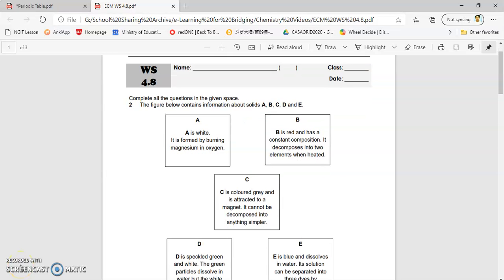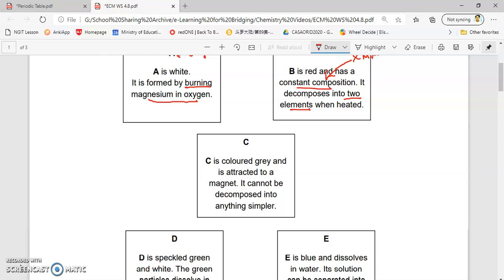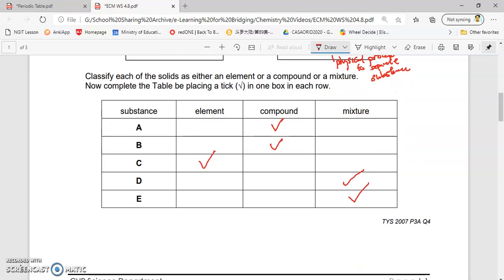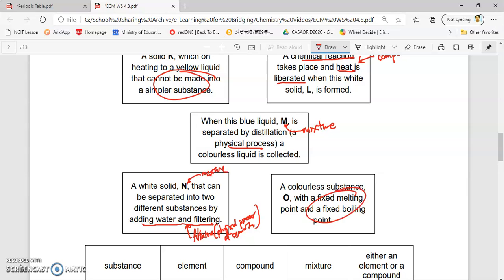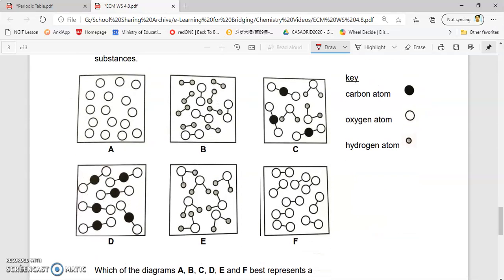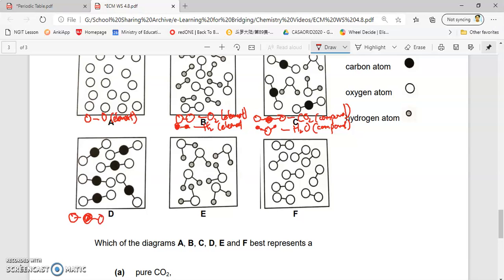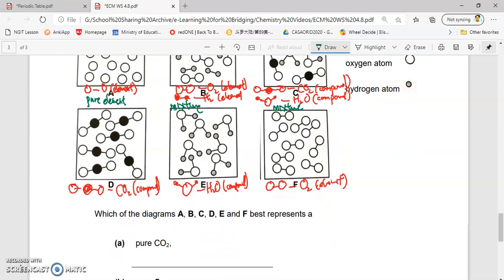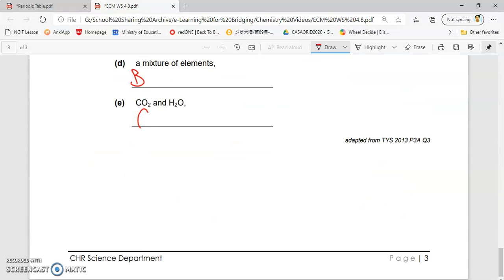ECM WS 4 8